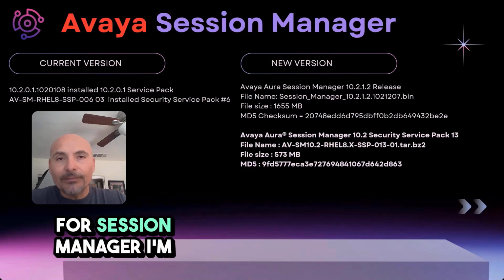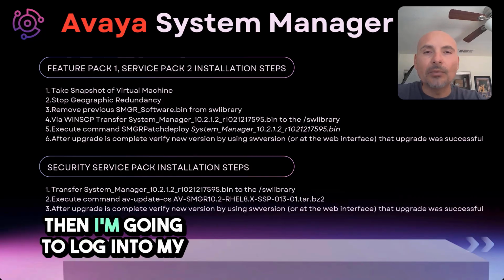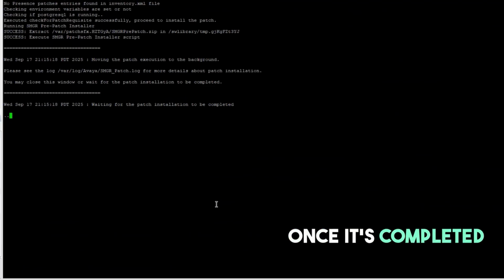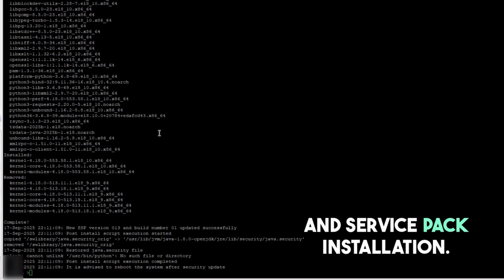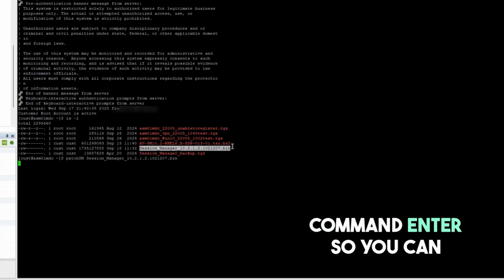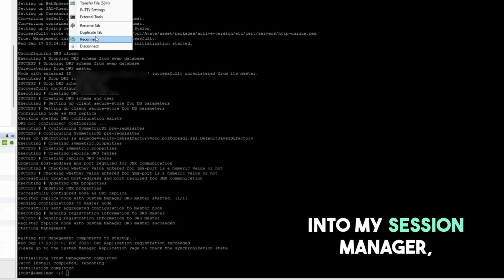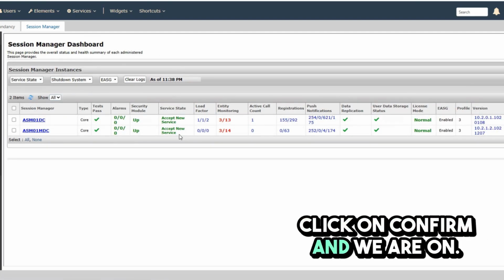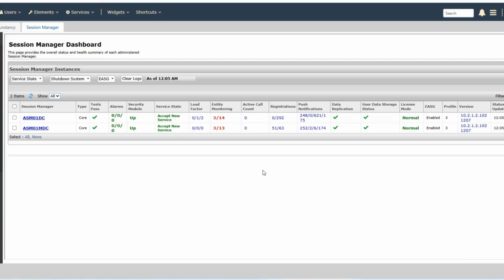Avaya System Manager & Session Manager 10.2 Upgrade FP1 SP2 + Security Service Pack 13 Installation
In this step-by-step tutorial, I walk you through the installation and upgrade process for Avaya System Manager and Session Manager 10.2 Feature Pack 1 (FP1), Service Pack 2 (SP2), and Security Service Pack 13 (SSP13) to ensure your system is secure, stable, and up to date.

What you’ll learn in this video:

1. How to prepare for the upgrade

2. Step-by-step installation of FP1 and SP2

3. Applying Security Service Pack 13

3. Best practices for minimizing downtime